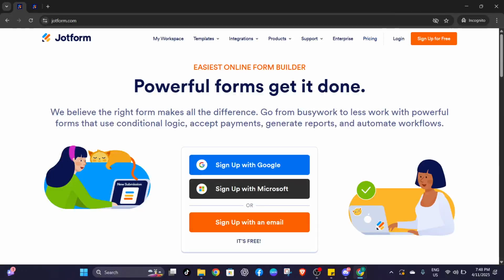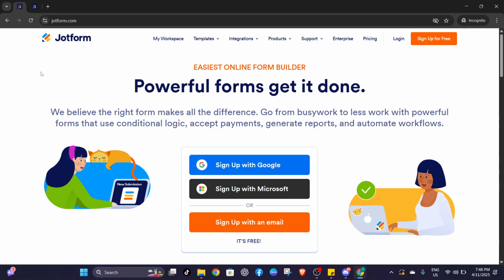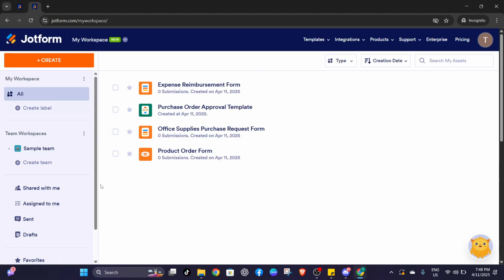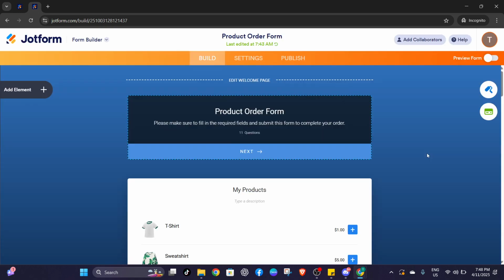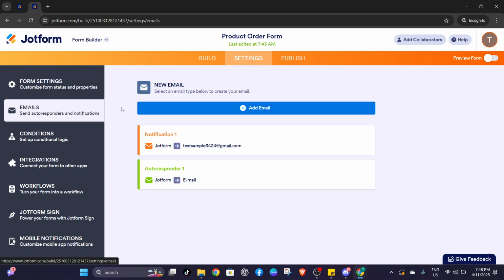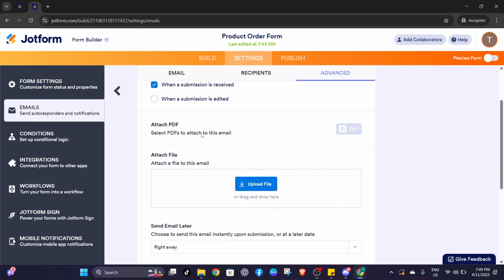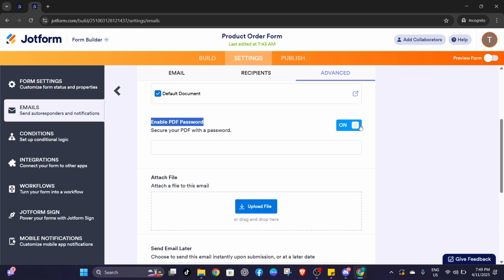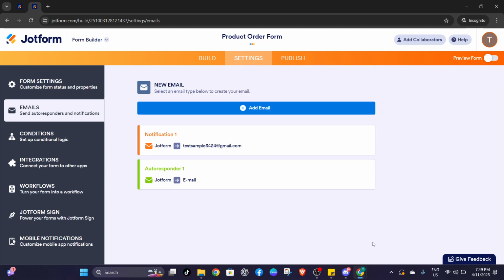How to Set a Password for Jotform PDF Attachments [2025 Full Guide]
In today's video we will show you how to use jotform,jotform tutorial,jotform,jotform tips,how to embed form,how to create form,jotform demo,jotform enterprise,jotform apps,how to delete a jotform account,jotform integration,jotform sign,jotform teams,jotform review,jotform form builder,jotform store builder,jotform tables,how to make a user guide in word,how to create a user guide document,reset jotform password,jotform report builder,how to make a step by step guide